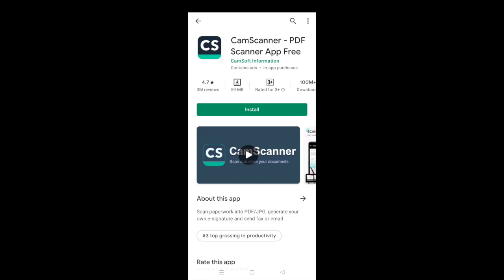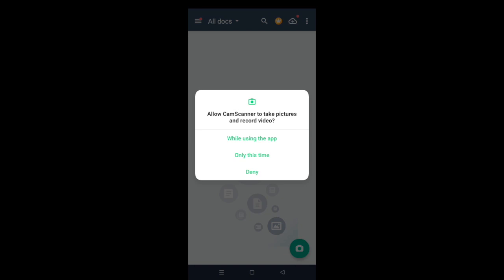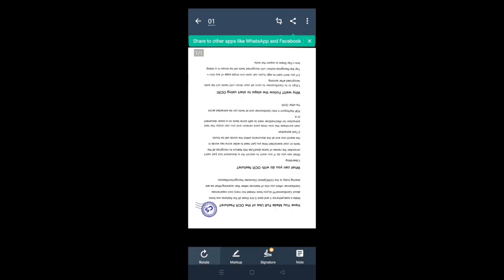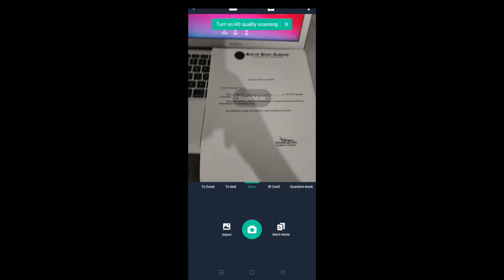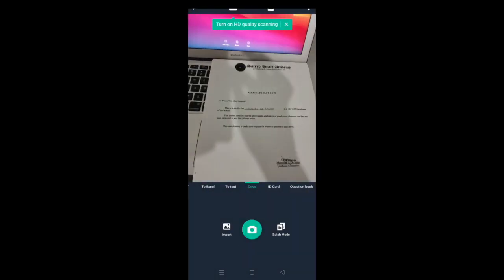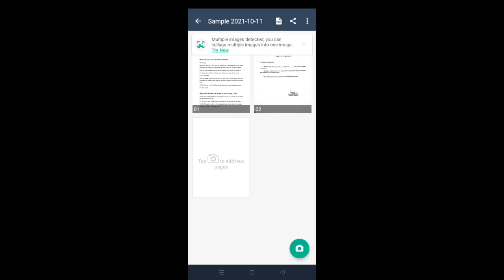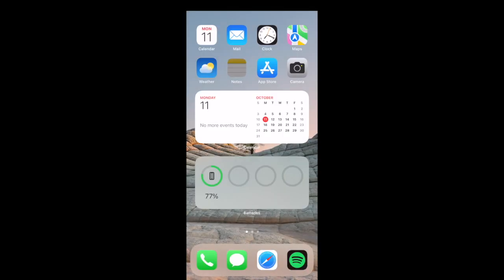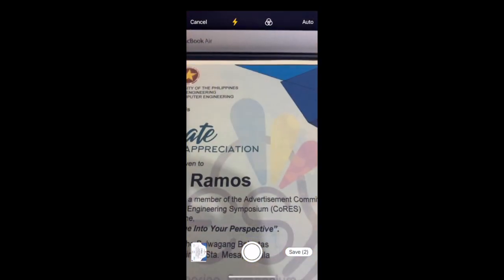How to use CamScanner (2021) and export it as PDF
If you are looking for a document scanner for free, you can use CamScanner for both Android and IOS devices. Simply take a photo of your documents and the app will automatically do all the work for you. Either you can export it as pdf and share it directly to other applications.